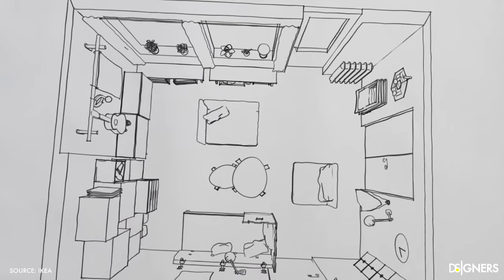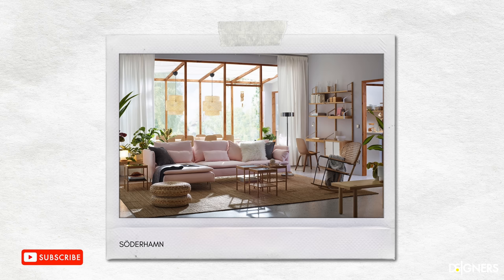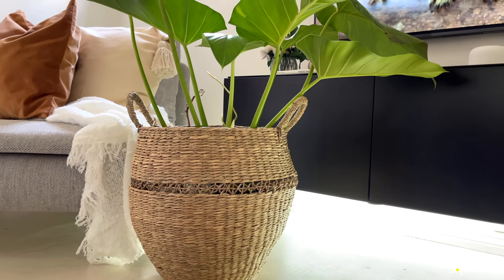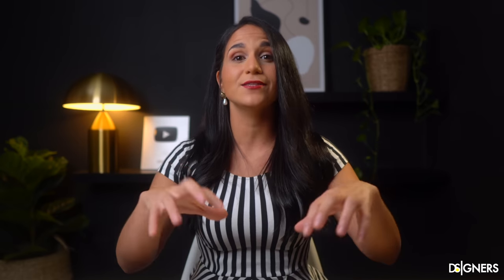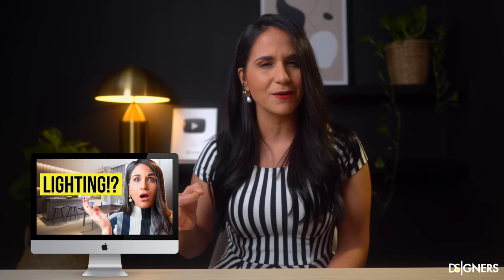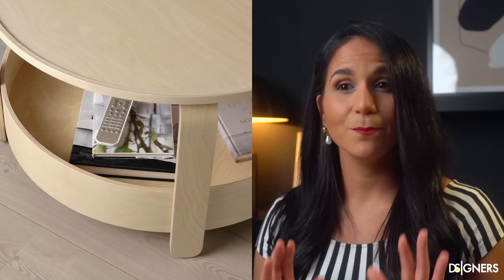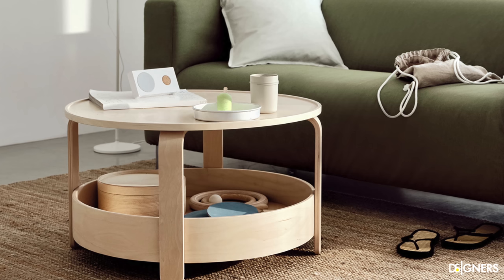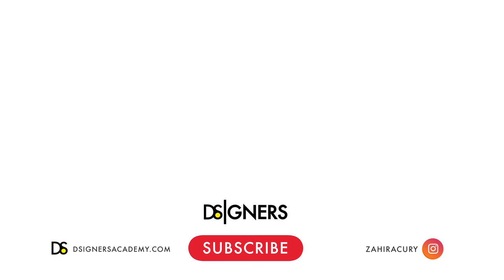TOP 10 IKEA INTERIOR DESIGN ITEMS for Living Room | Ideas and Tips for Home Decor with IKEA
My TOP 10 IKEA Interior Design Items for Living Rooms. In this video, I show you my Top 10 items and ideas to transform your home with IKEA!

I reveal some trends and tips on furniture, materials, styles, plants, sofa, accent chairs, rugs, mirrors, accessories, coffee table, colors, and decor ideas to beautify your space with IKEA.

I hope you’ll enjoy and use this information to create a comfortable and stylish Living Room!

SELECT THE PERFECT NEUTRAL COLORS FOR YOUR SPACE WITH MY

**FREE INTERIOR DESIGN MISTAKES AND HOW TO FIX THEM GUIDE

My ENTIRE Camera and Recording Equipment

SMART BULBS